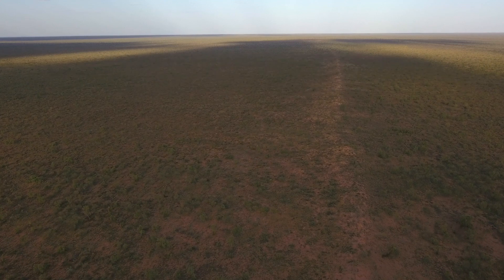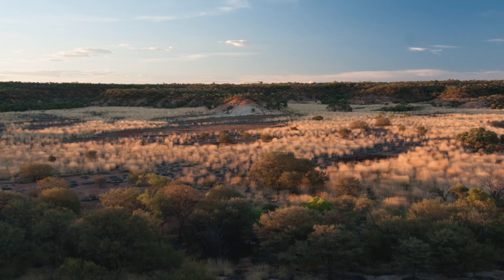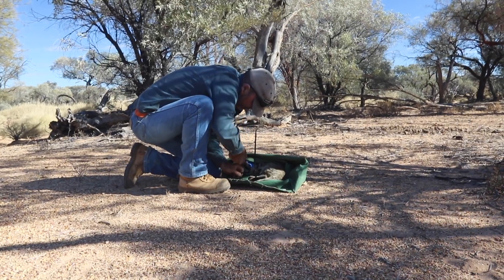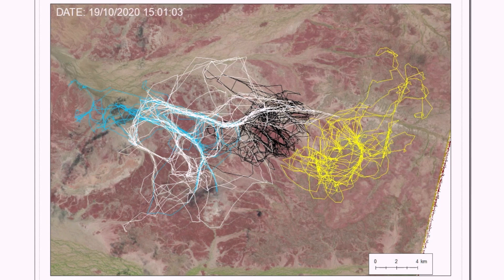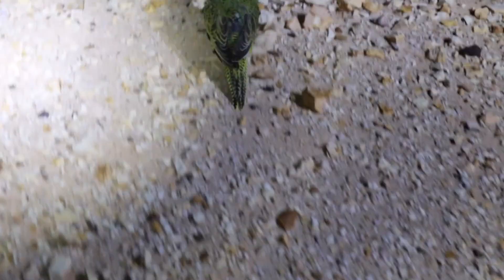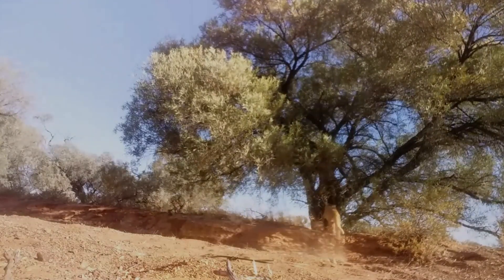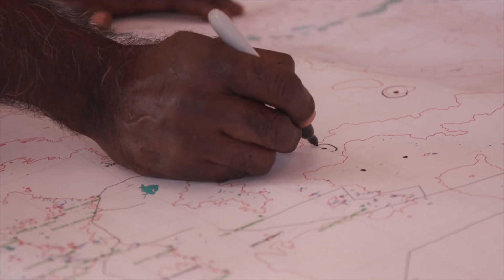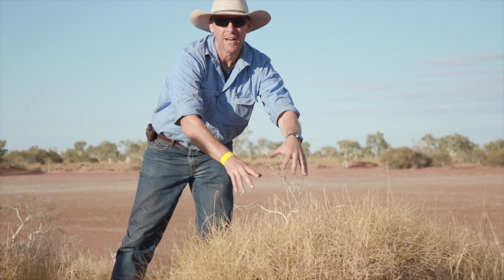Managing feral cats to benefit the night parrot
Predation by the introduced feral cat has been highlighted as a key potential threat to the Endangered night parrot.

To make management actions in night parrot habitat effective, this project will examine the spatial ecology of cats using a combination of new technology that is now available to researchers.

In addition to this, new information on how to detect night parrot is being shared with many indigenous ranger groups as most suitable habitat will occur on indigenous protected land. This has proven a very successful strategy with new night parrot locations being discovered by indigenous rangers in Western Australia.